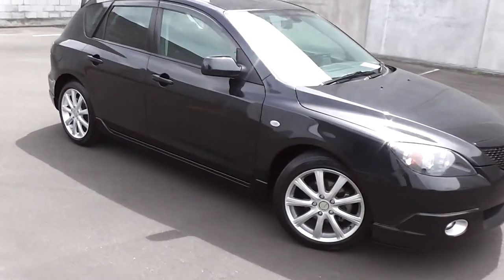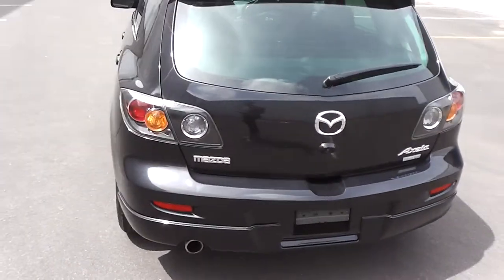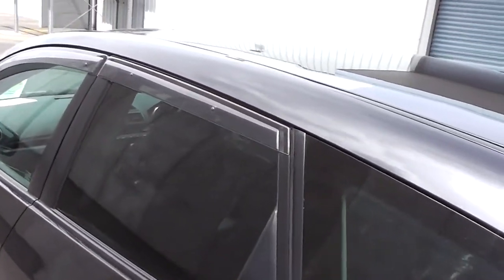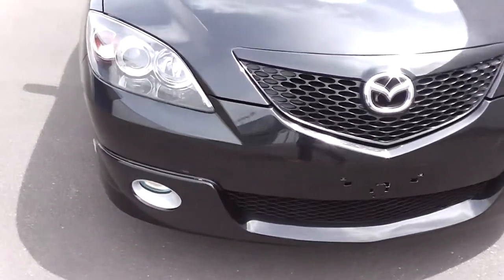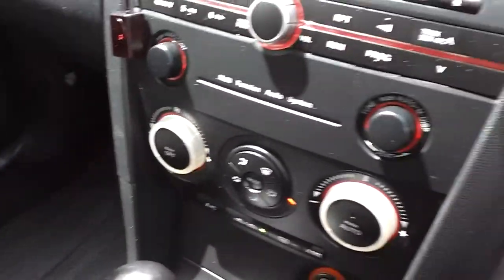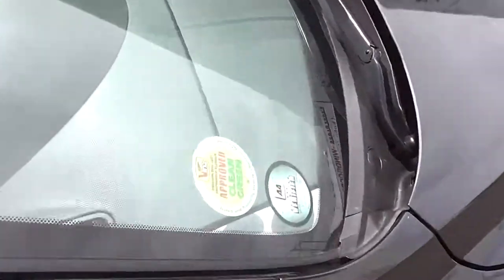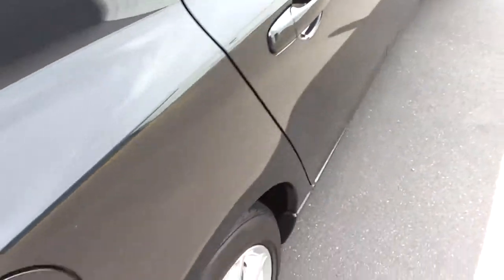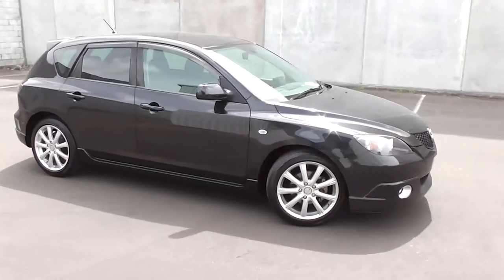Mazda Axela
2006 Mazda Axela 5 door hatch powered by a 1500cc vvt engine and Tiptronic automatic transmission with only 66000 kms. Located in Palmerston North, New Zealand at Peter Day Motors.